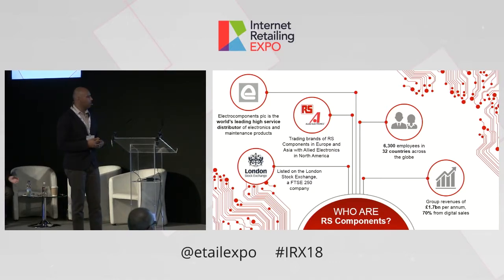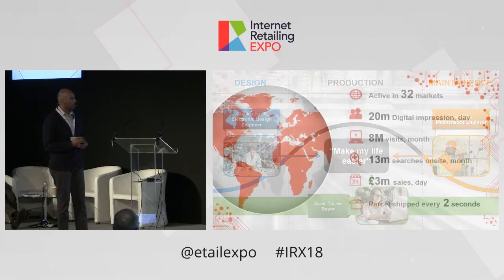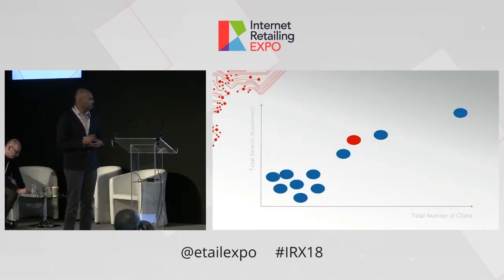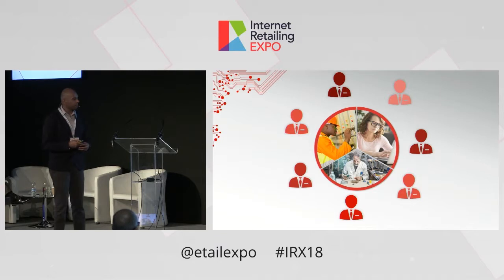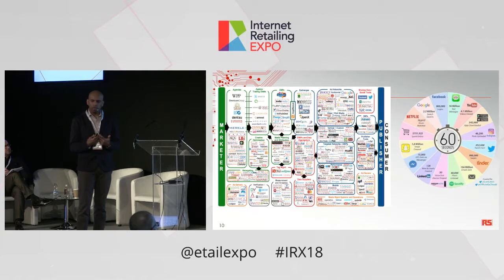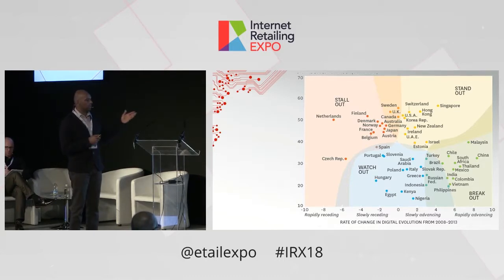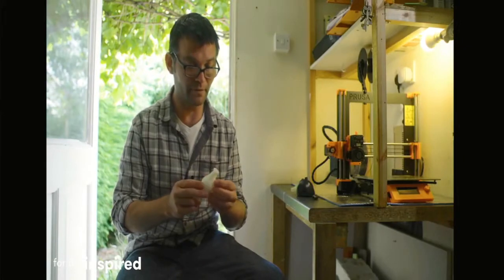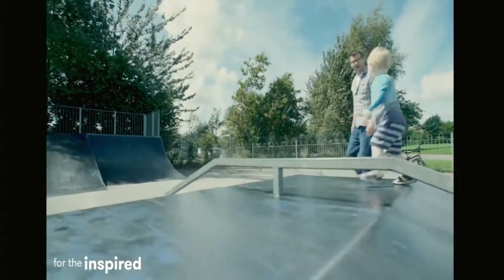IRX 2018 - Vishal Chhatralia, RS Components - International Expansion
Choosing The Right Countries And How To Digitally Scale